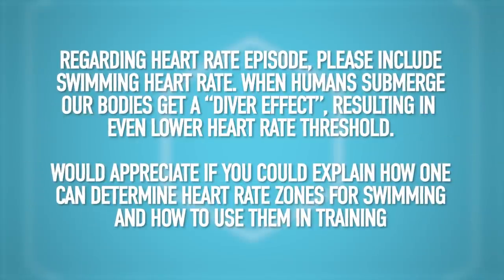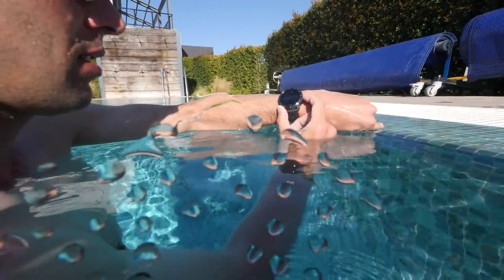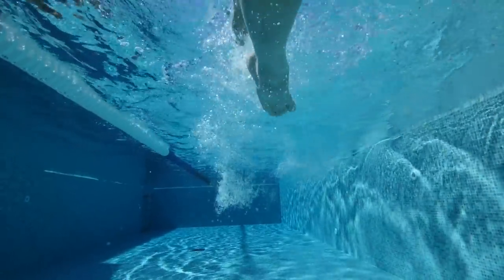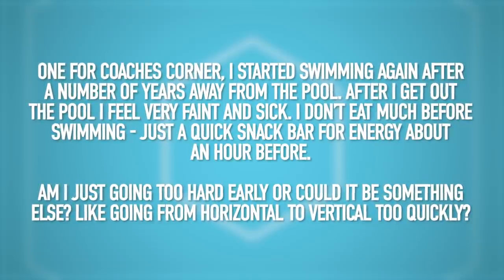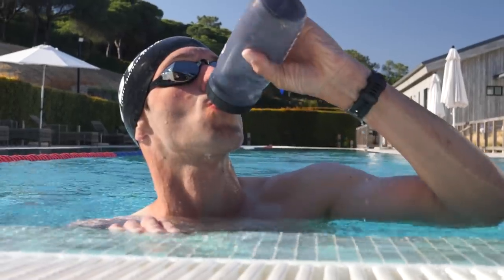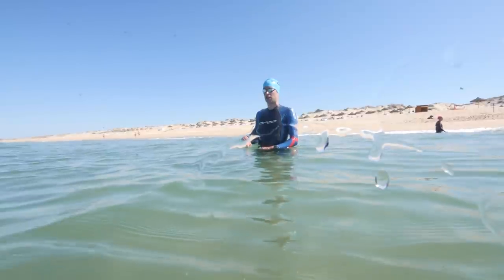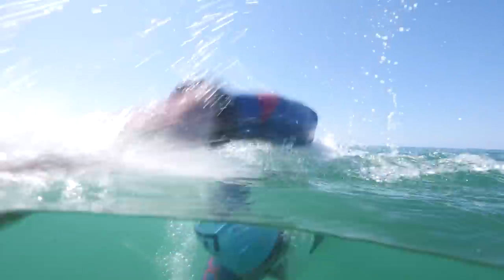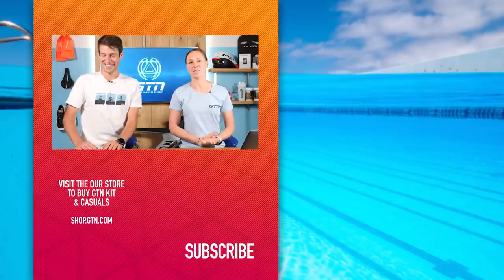Can I Transfer My Pool Swimming Technique To The Open Water? | Coach's Corner: Swim Week Edition!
Can I use heart rate zones for swim training? How do I increase my stroke count? Why do I feel faint when I get out of the pool? Mark and Heather are here to answer your question on an aquatic edition of coach's corner! Leave your questions with gtncoachescorner under any vid and we will try to answer!

Corner Store - Gregory David
Earth (Light It Up) (Instrumental Version) - Xavy Rusan
Javelin - Gregory David
lassitude - Justnormal
Quixotic - Jobii
red orchard - Justnormal